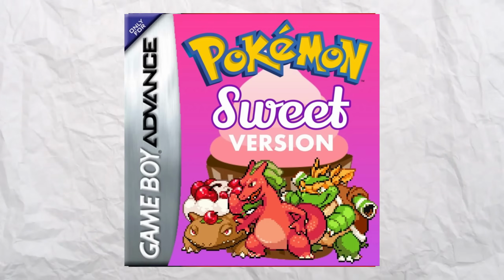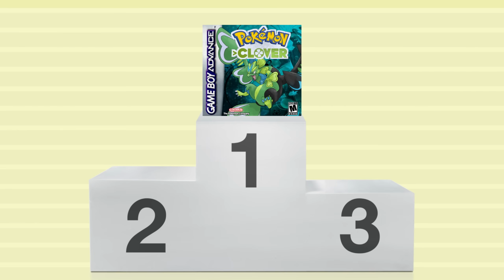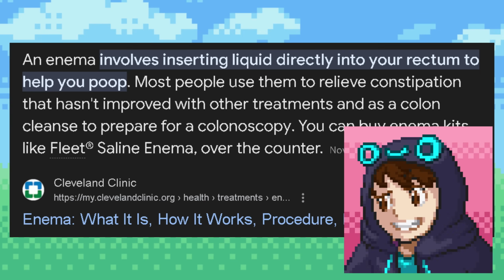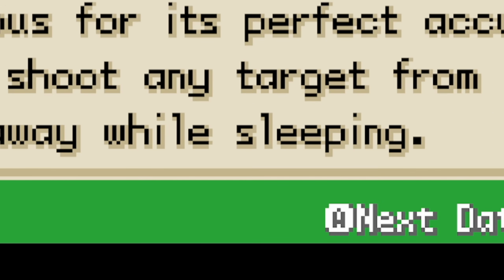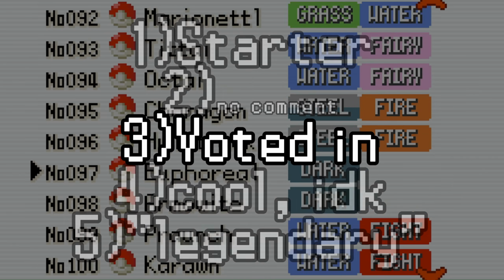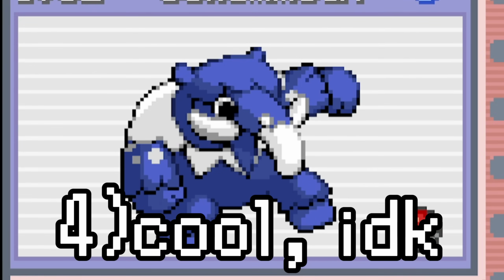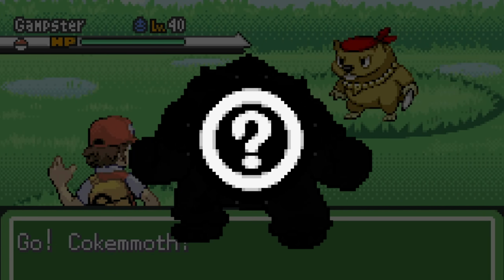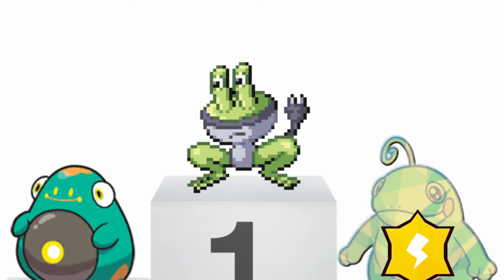I Remade Pokemon's Most OFFENSIVE Rom Hack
Pokemon Clover is well-known as the most offensive and crude fan made Pokemon game that's out there, though besides that reputation lays a high quality Pokemon ROM that's been passionately created by a group of people. So, to give this romhack a shot - I'll try adjusting some of the Fakemon designs and see if a redemption is within reach!

CHAPTERS:
00:00 - Intro
01:06 - Quick History
03:14 - Rectreem
07:13 - Somboludo
11:17 - Upchucken
15:19 - Cokemmoth
18:39 - Ribbizap